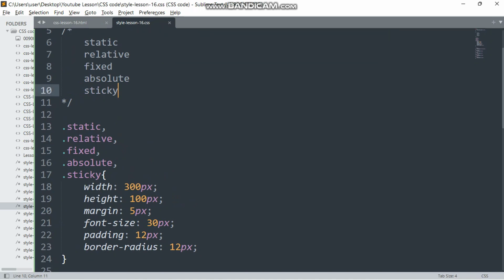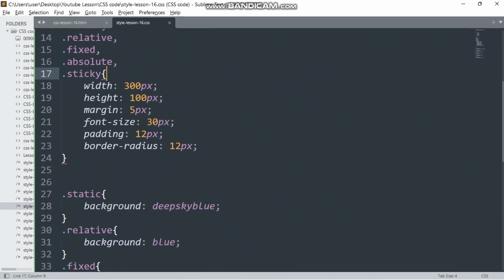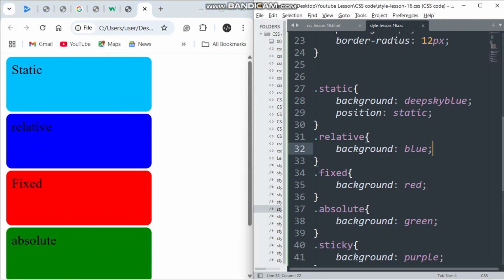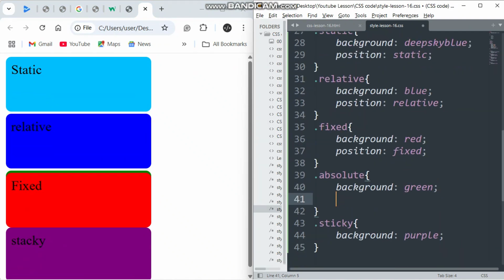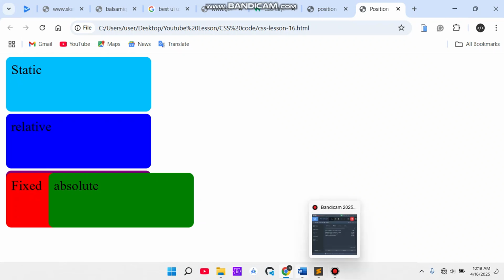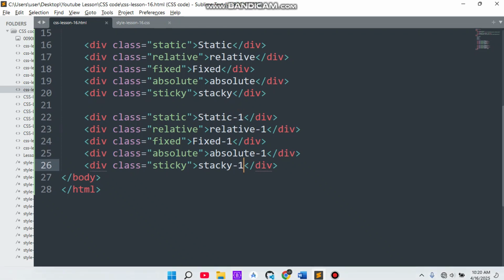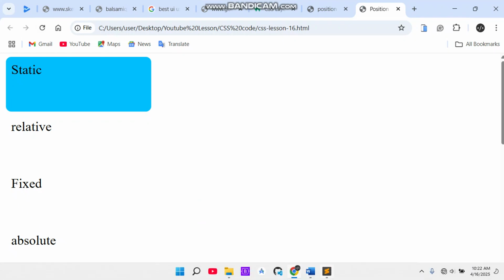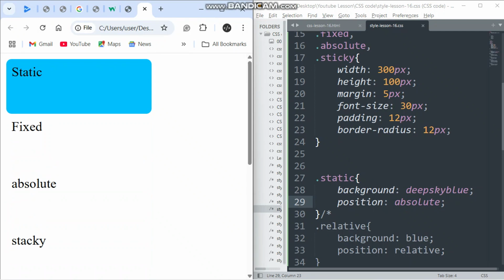CSS Position Property Explained | Static, Relative, Absolute, Fixed & Sticky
In this video, we take a deep dive into the CSS position property and how it controls element placement on your webpage. If you've ever been confused about how absolute, relative, or sticky positioning works — this is the tutorial for you!

✅ What you’ll learn:

What the position property does

Difference between static, relative, absolute, fixed, and sticky

How positioning affects layout and stacking

Tips for mastering layout control in CSS

CSS beginners

Frontend developers

UI/UX design learners

Anyone looking to build responsive and well-structured web layouts